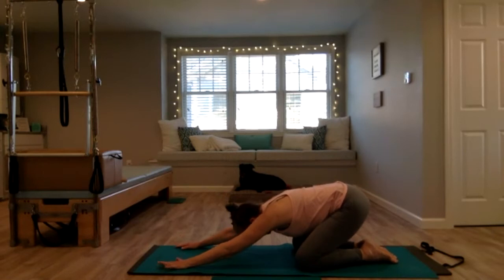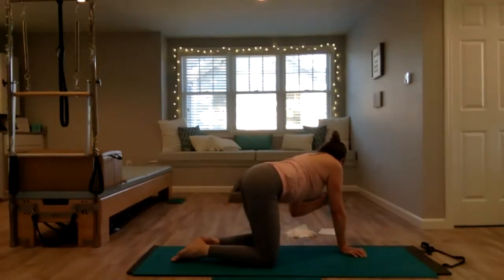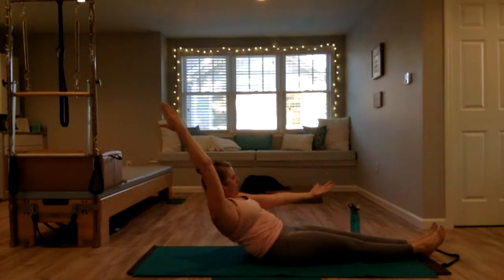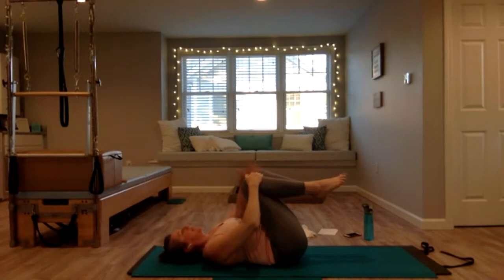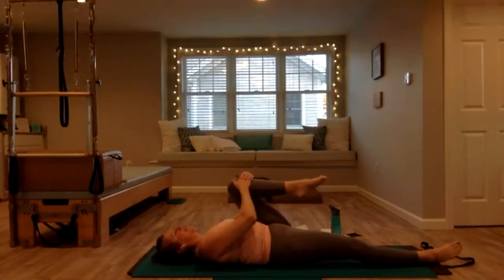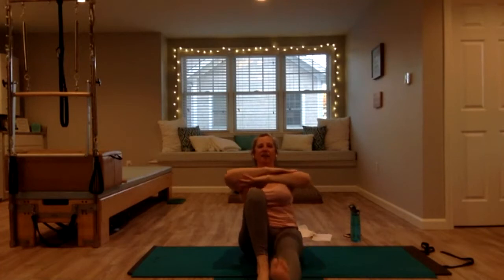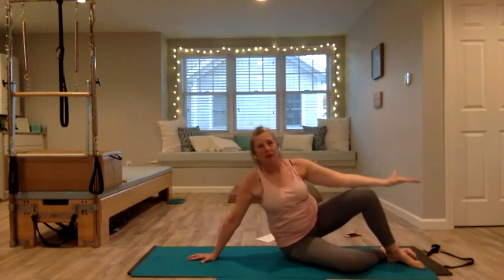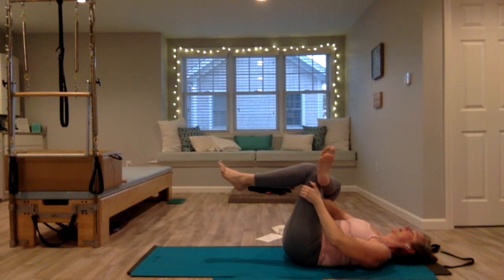Zoom Pilates May 20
One hour Pilates mat class.